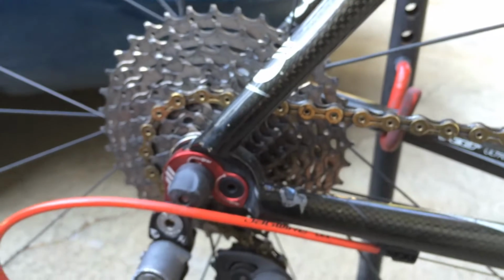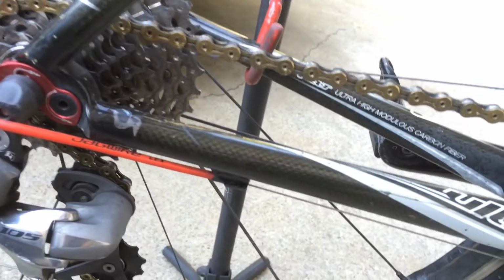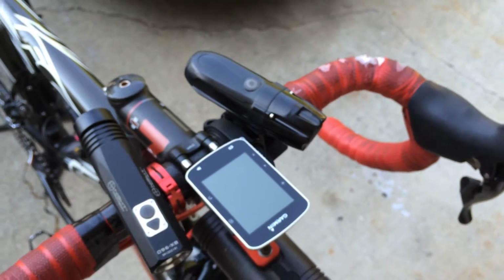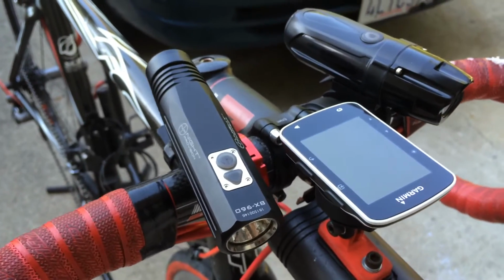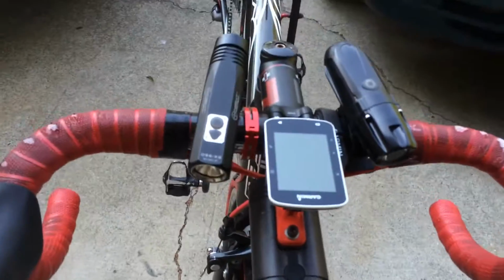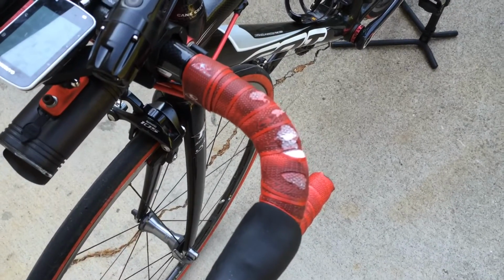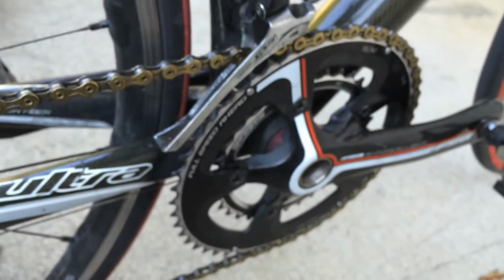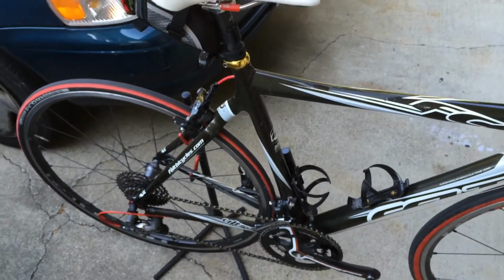My Bike Setup for LONG rides; Everesting, Stupid rides, HRS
A walk through on my setup that I use for long long rides like Everesting, ultra endurance rides, High Rolleur Society, etc...